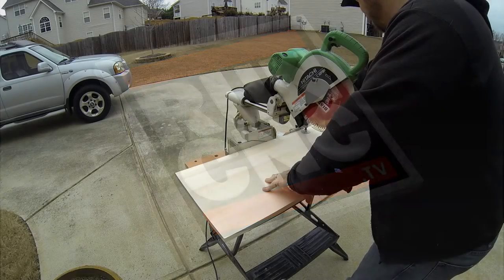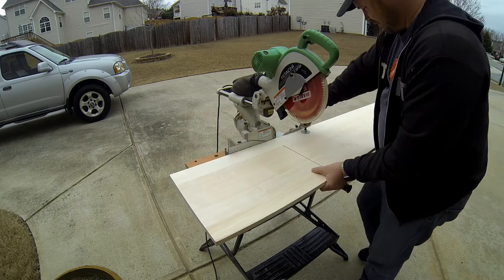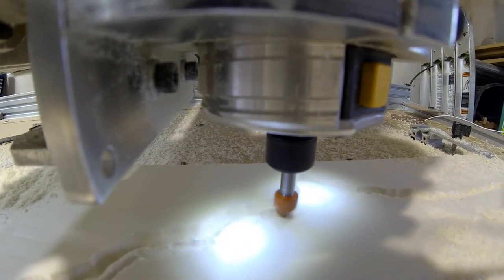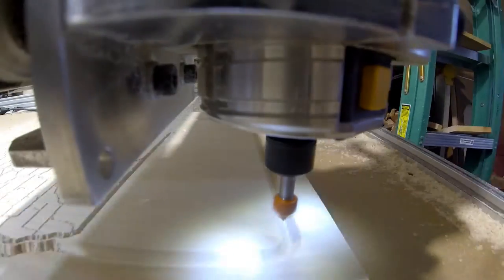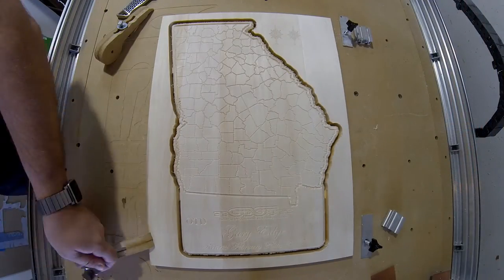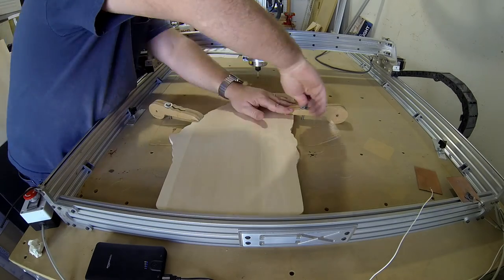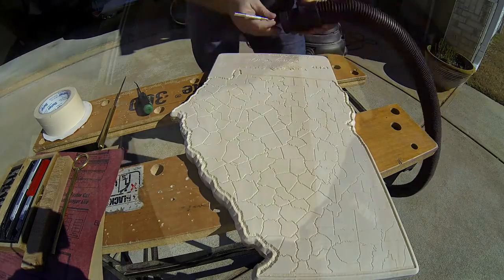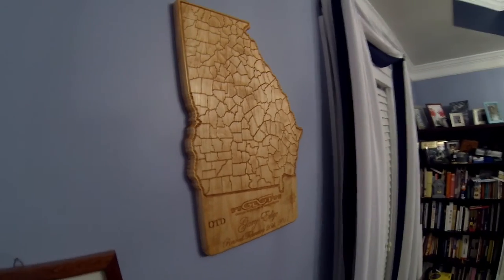CNC Carved Retirement Plaque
The piece was made for the Georgia Department of Transportation.  The overall project is pretty simple, but working with the 100's of separate vectors took a long time.

Be sure to watch the end for some cinematic greatness. :)